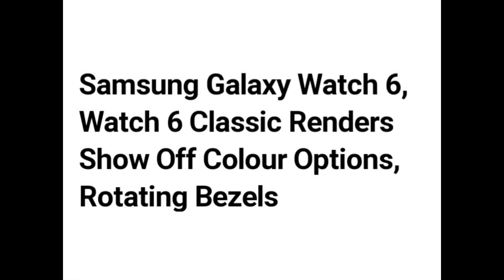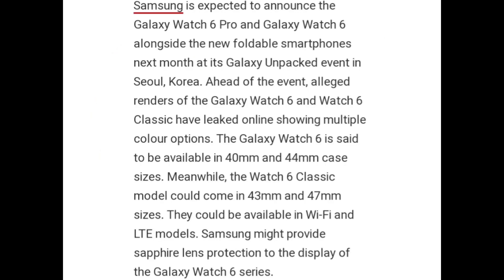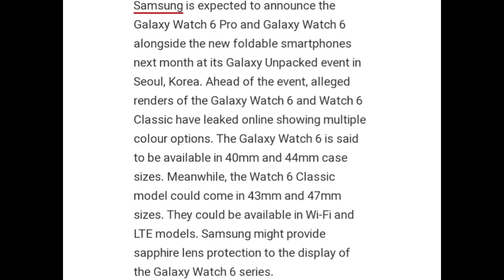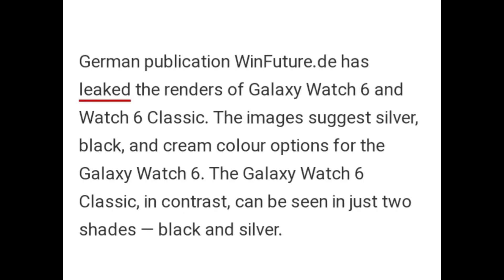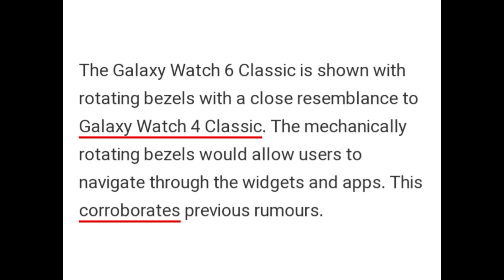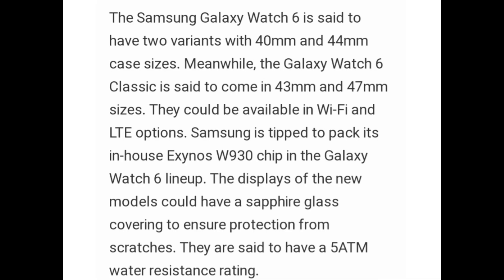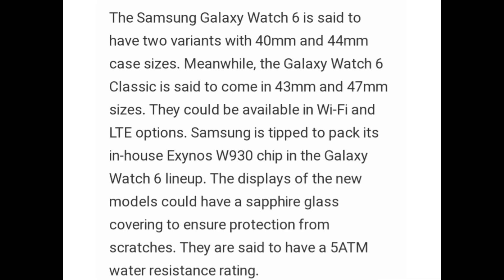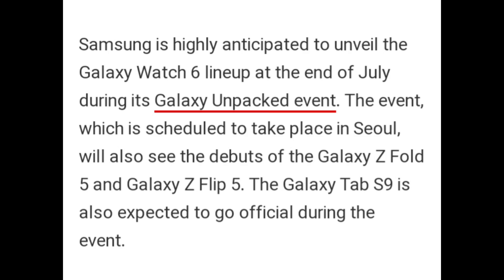SAMSUNG GALAXY WATCH 6 AND CLASSIC WATCH 6 SHOW COLOUR OPTION